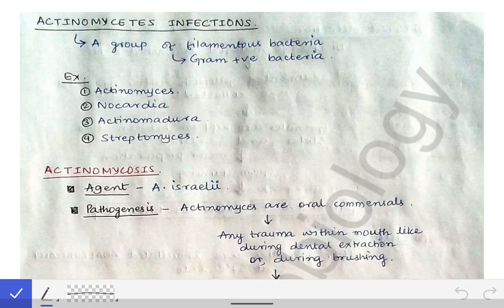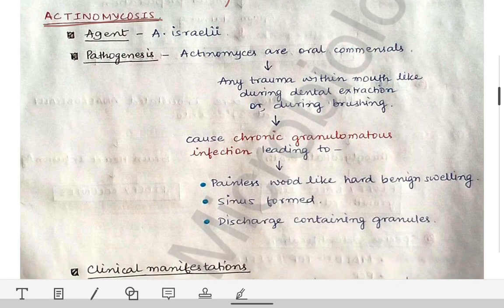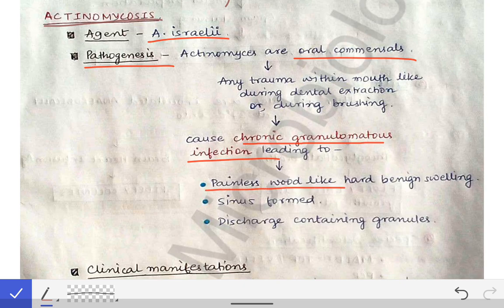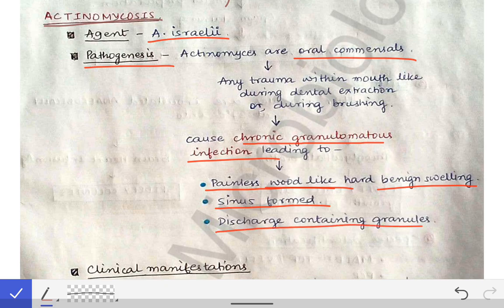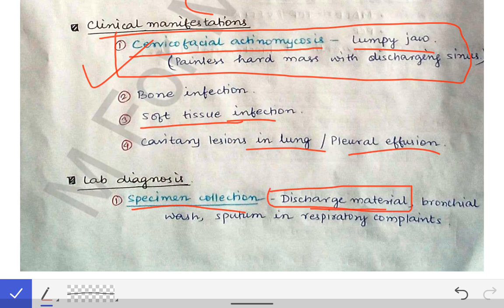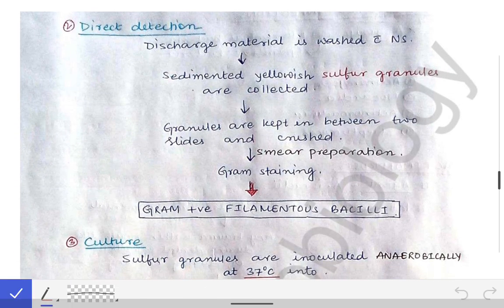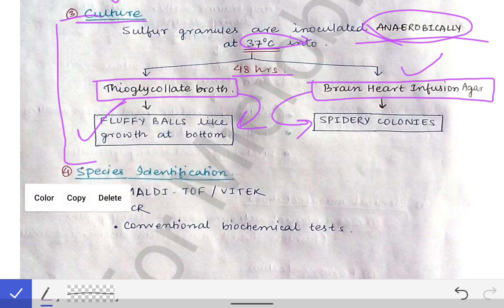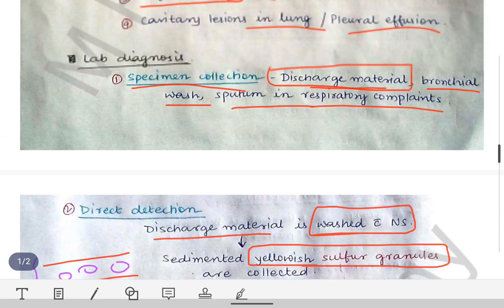Actinomycosis | Agent | Pathogenesis | Clinical manifestation | Lab diagnosis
This is a video on Actinomycosis describing 1️⃣Agent 2️⃣ Pathogenesis3️⃣ Clinical manifestation 4️⃣ Lab diagnosis...